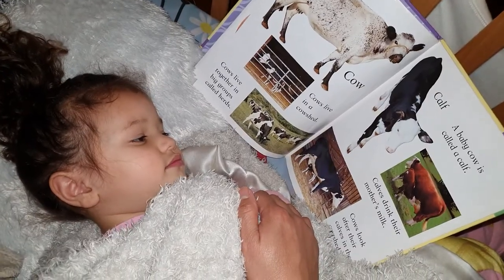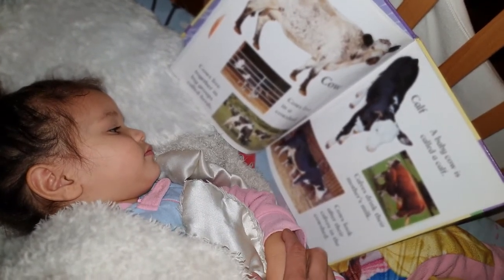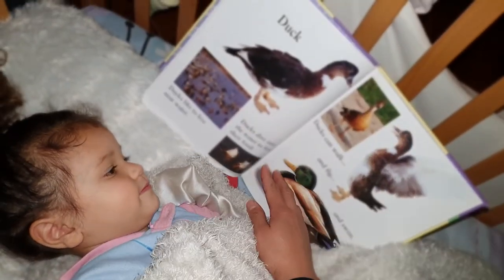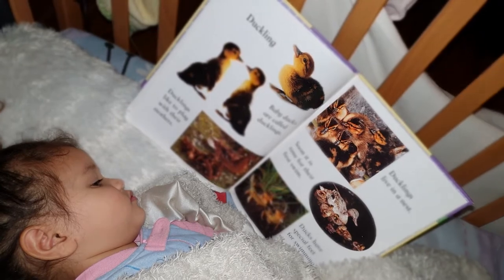FARM ANIMALS 14Dec20